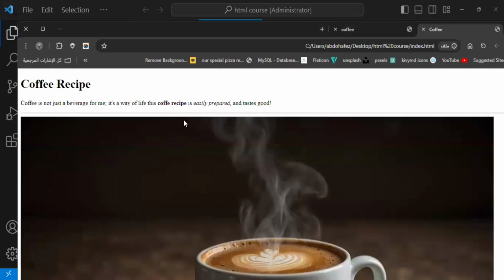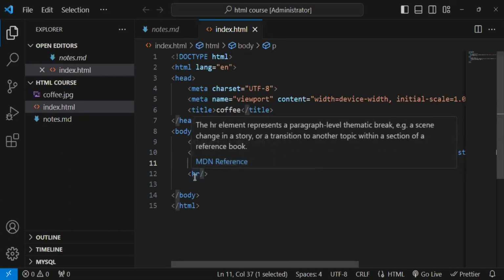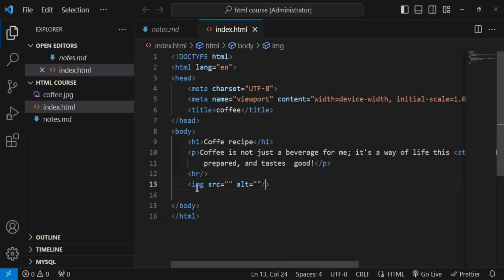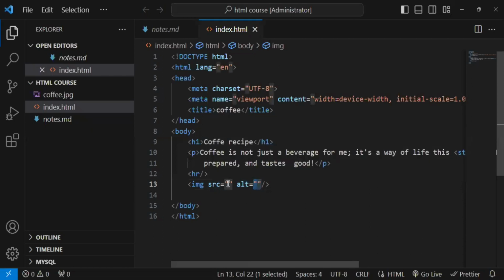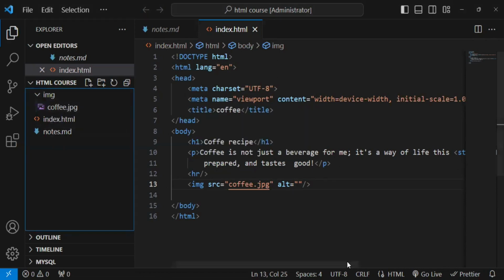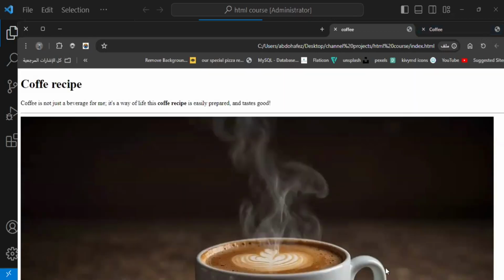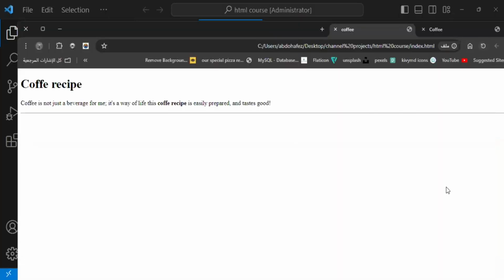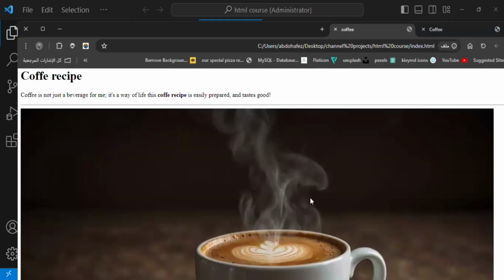HTML basics: hr, img Tags & Understanding Tag Attributes | HTML Basics for Beginners [Part 6]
Welcome to the sixth part of our HTML basics course! In this video, we'll explore how to enhance your web content using the hr (horizontal rule) and img (image) tags. Additionally, we'll demystify tag attributes and their significance in customizing and optimizing HTML elements. Whether you're a novice coder or looking to deepen your understanding, this tutorial will equip you with the knowledge to create visually appealing and structured web pages!

html images